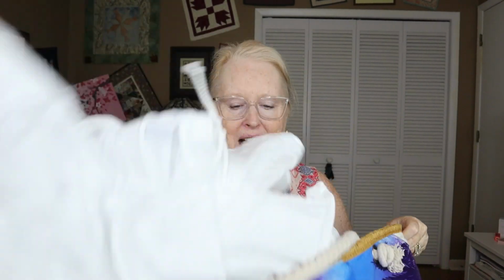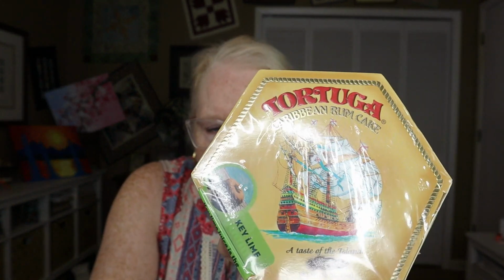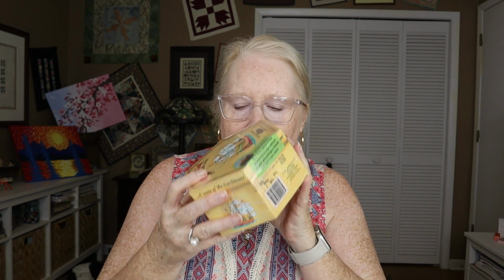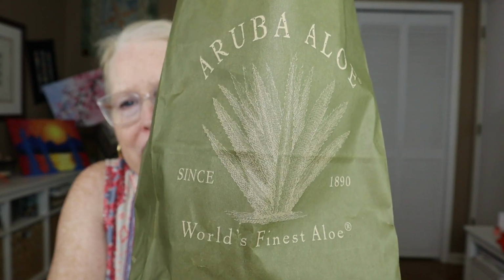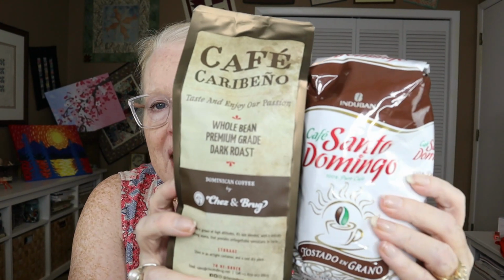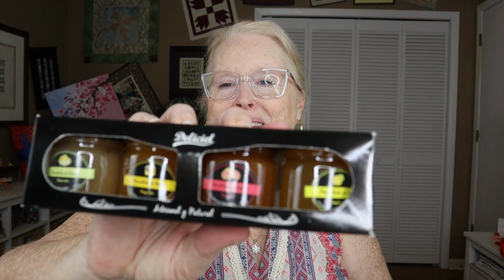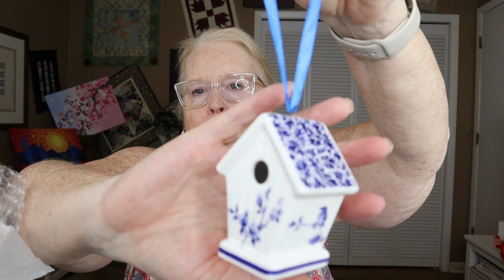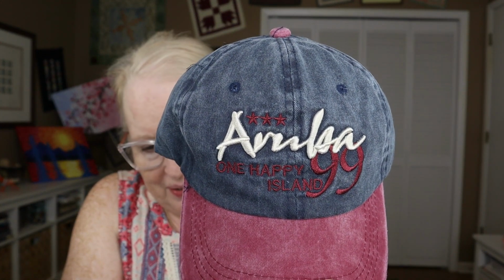Three Cruise Shopping Haul - Cozumel, Grand Cayman, Aruba, Curacao, Dominican Republic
I cruised on the Carnival Paradise on 11/28 to Cozumel & Grand Cayman. Then in December we cruised on HAL Nieuw Amsterdam b2b: 11/11 Half-Moon Cay, Aruba, and Curacao. 11/18 Amber Cove Dominican Republic and Half-Moon Cay again. This video is the shopping haul for all of these! And yes, I will have videos once I finish editing the Bermuda cruise on Mariner of the Seas and our Celebrity Constellation cruise. So behind.